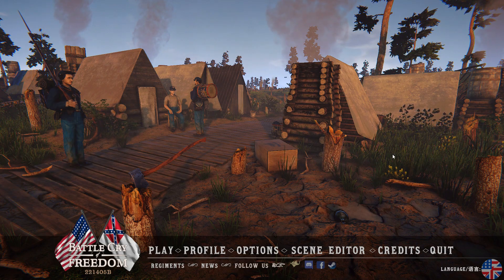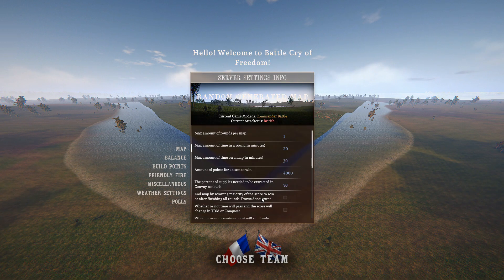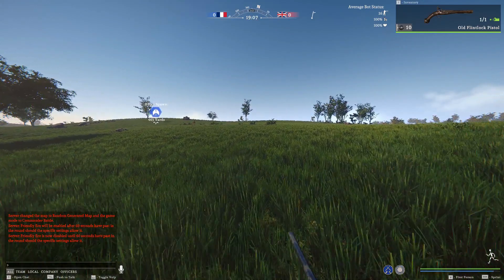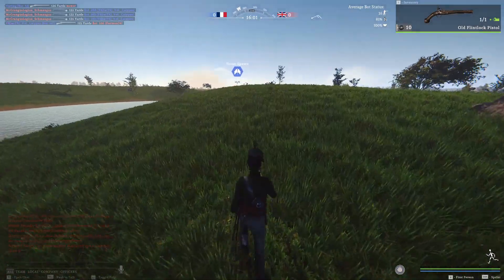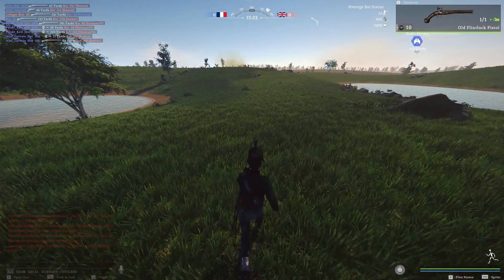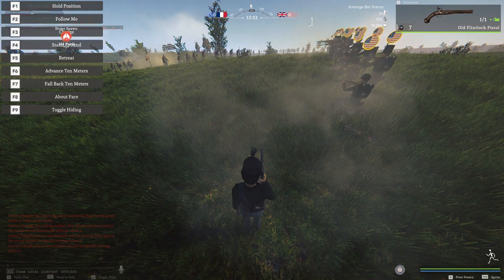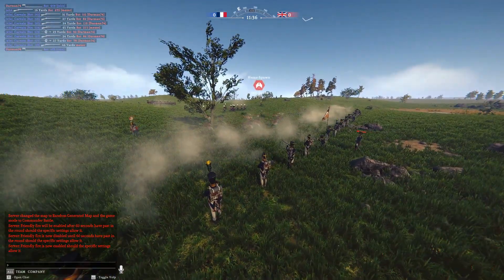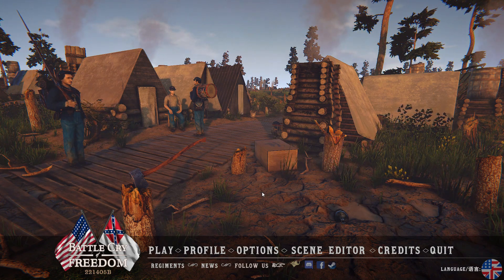Battle Cry Of Freedom Adds Napoleonic Wars In Major Update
Today ACE does a video covering some of the new features in the latest update for Battle Cry Of Freedom, namely the addition of the Napoleonic Wars via a mod that now comes standard with the installation of the game.